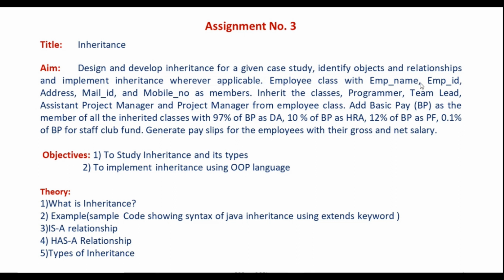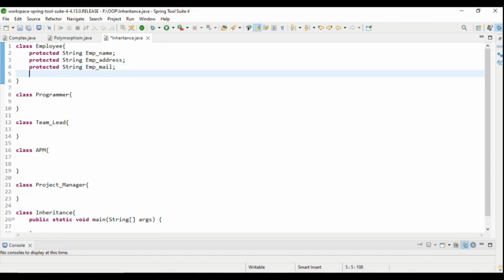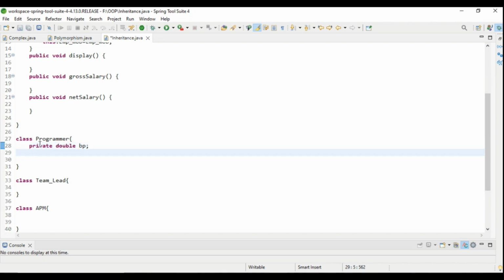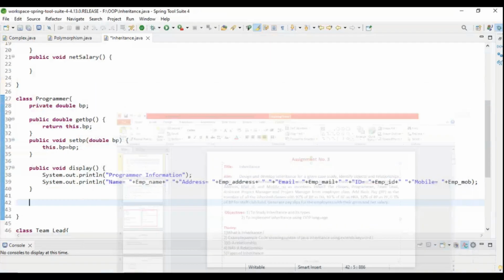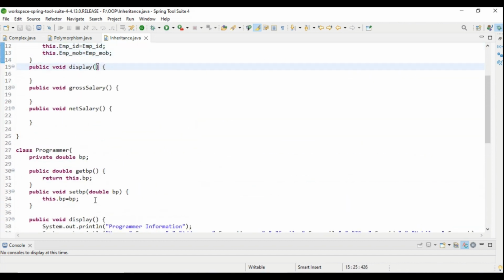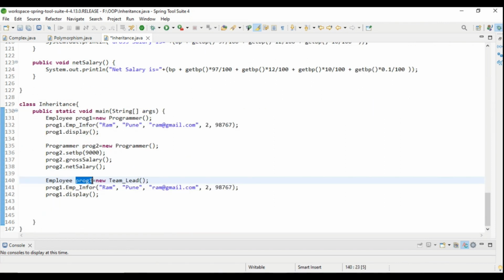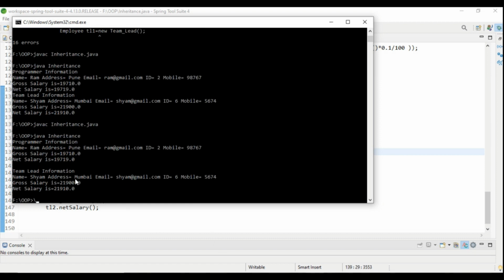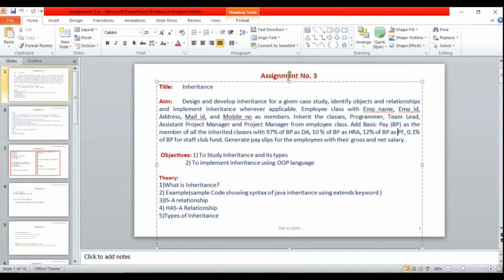Pract 3: Inheritance using Java | Method Overloading in Java | CompileTime Polymorphism in Java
► About This Video:

This video represents the OOPL practical for SE IT Students.
With this, student will get the knowledge of how to use a Inheritance feature using java.

► Statement:-
       Design and develop inheritance for a given case study, identify objects and relationships and implement inheritance wherever applicable. Employee class with Emp_name, Emp_id, Address, Mail_id, and Mobile_no as members. Inherit the classes, Programmer, Team Lead, Assistant Project Manager and Project Manager from employee class. Add Basic Pay (BP) as the member of all the inherited classes with 97% of BP as DA, 10 % of BP as HRA, 12% of BP as PF, 0.1% of BP for staff club fund. Generate pay slips for the employees with their gross and net salary.

Main Focus:
► Create parent class Publication
► Create child classes Book and Magazine
► Use the concept of method overriding
► display the total sale of publication, book and magazine.

► Frequently Asked Question:
1. Justify inheritance/ class relationship with classes Surgeon and Doctor.
2. Explain why multiple inheritance is not supported by Java.
3. Compare Composition and Inheritance in OOP.

► Steps :
1. Start
2. Create the class Employee with name, Empid, address, mailid, mobileno as data members.
3. Inherit the classes Programmer, Team Lead, Assistant Project Manager and Project Manager  from employee class.
4. Add Basic Pay (BP) as the member of all the inherited classes.
5. Calculate DA as 97% of BP, HRA as 10% of BP, PF as 12% of BP, Staff club fund as 0.1% of BP.
6. Calculate gross salary and net salary.
7. Generate payslip for all categories of employees.
8. Create the objects for the inherited classes and invoke the necessary methods to display the Payslip
9. Stop

► Input:
Empid, address, mailid, mobileno, Basic Pay (BP)

► Output:
 Gross and Net salary slip